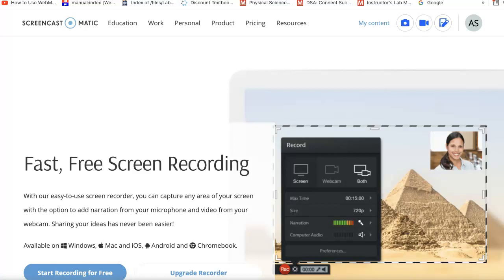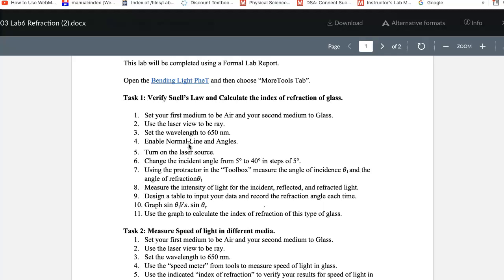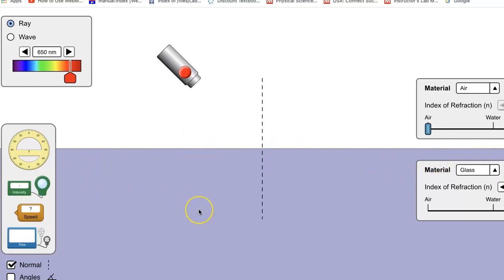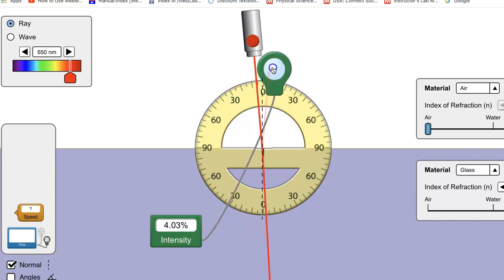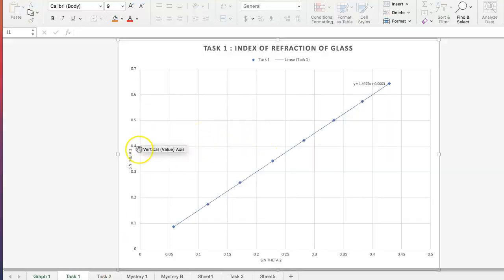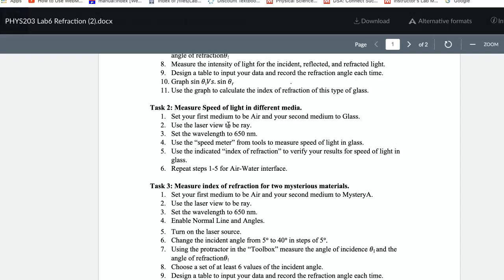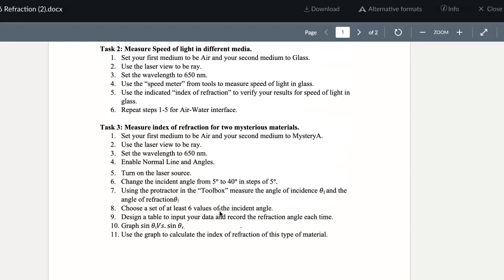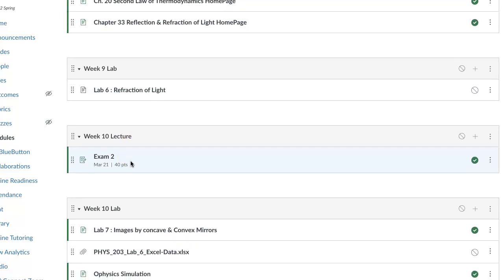PHYS203_Lab6: Refraction of Light